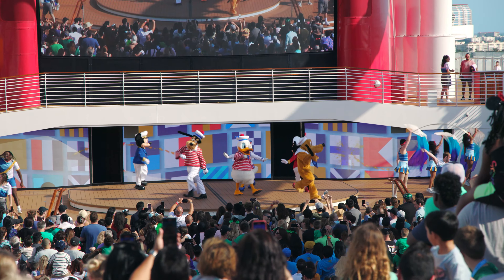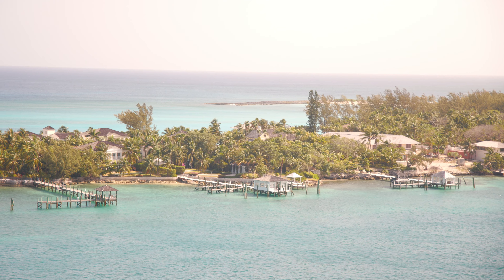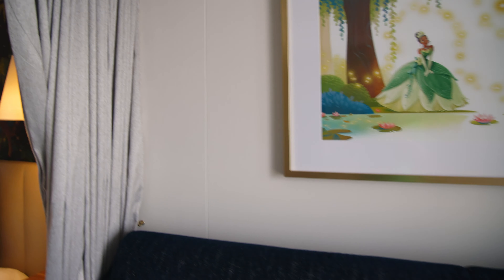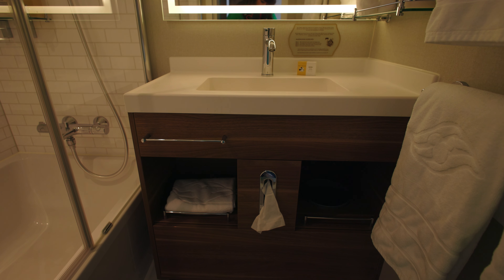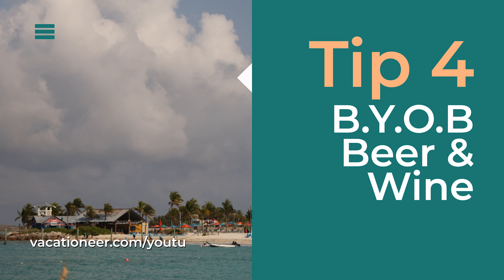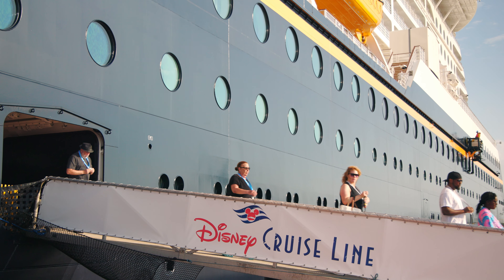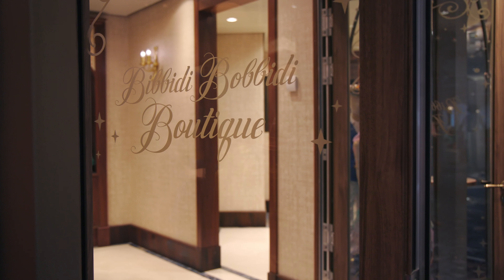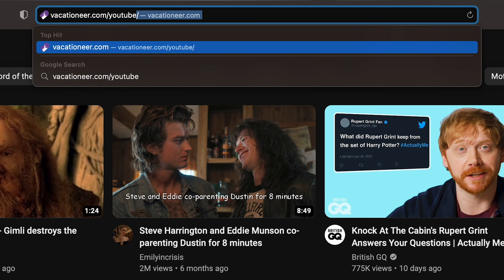5 Proven Ways to Save Money on Your Disney Cruise Vacation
Looking to make the most of your Disney Cruise vacation without breaking the bank? You've come to the right place! In this video, we'll share five money-saving tips that will ensure you have a magical experience at a fraction of the cost. Let's dive in!

1. Travel During "Off" Season
Consider booking your Disney Cruise during the late summer/fall months, including August, September, October, and November. This period is known as the "off season" for Disney Cruise Line. Travel fares are typically lower during this time for two main reasons. First, many travelers have returned to school and work, leading to fewer bookings. Second, this timeframe coincides with hurricane season for Caribbean and Bahamas itineraries, which may result in altered or canceled ports of call. However, the cost savings make it a worthwhile risk for those seeking the same excellent Disney Cruise Line experiences at a more affordable price.

2. Select an Interior Room
Disney Cruise Line offers four main categories of staterooms: Concierge, Verandah, Oceanview, and Interior. Interior staterooms, located on the inside of each floor, offer no view out to the ocean or surrounding port locations, resulting in reduced prices. Rest assured, accommodations in interior staterooms maintain the same great quality Disney is known for, and they can even be booked as standard or deluxe. Deluxe staterooms on Disney Cruise Line feature double the bathroom spaces, making them perfect for families.

3. Consider a Guaranteed Stateroom
Opting for a guaranteed stateroom can often be the cheapest rate for each category. However, it comes with a few trade-offs. You'll give up the ability to select the location of your cabin and have limited flexibility in changing your reservation. Additionally, there are strict cancellation and refund policies to consider. But for budget-conscious travelers, the cost savings may outweigh these limitations.

4. BYOB - Bring Your Own Beer and Wine
Guests aged 21 years and older can bring a maximum of two bottles of unopened wine or champagne (each no larger than 750 ml) or six beers (each no larger than 12 ounces) on board at the beginning of the voyage and at each port of call. These beverages must be packed in carry-on bags or luggage (not checked). Please note that consuming wine or champagne brought onboard in dining rooms incurs a corkage fee of $26.00 per bottle. Also, any alcohol packed in checked luggage will be removed and not returned without compensation.

5. Take Advantage of Onboard Credit
Book your Disney Cruise Line vacation with The Vacationeer and receive up to $1000 in onboard credit as a thank-you gift! This credit can be used for various magical extras not included in the price of your Disney Cruise package. Treat yourself to drinks at the pool bar, make reservations for specialty dining experiences like Palo or Enchante, and participate in special events like Mixology classes. You can also schedule exciting excursions or onboard activities, such as Bibbidi Bobbidi Boutique or the Royal Gathering.

Conclusion
Saving money on your Disney Cruise vacation is easier than you think. Follow these five proven tips, and you'll enjoy a memorable and budget-friendly journey that creates magical moments for you and your loved ones. Book with The Vacationeer today and embark on a truly enchanting cruise experience!
Get started with a free quote by visiting Vacationeer.com/YouTube